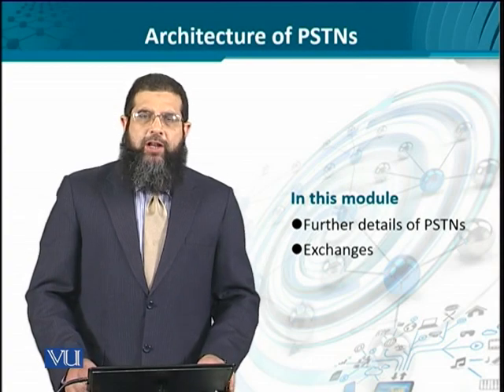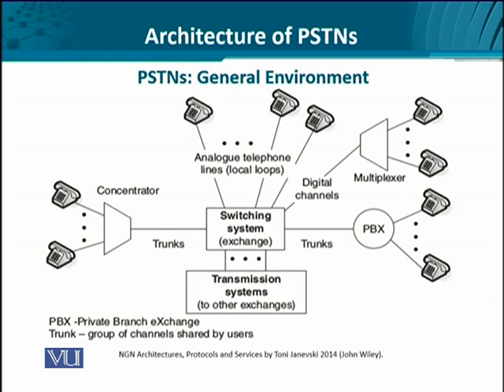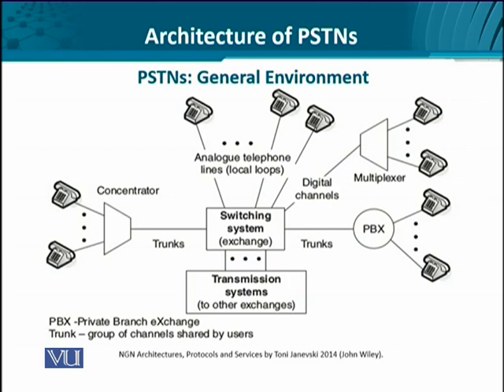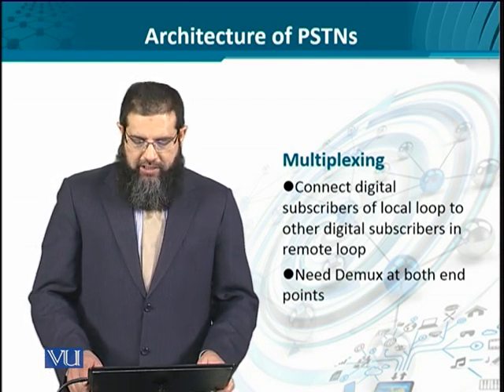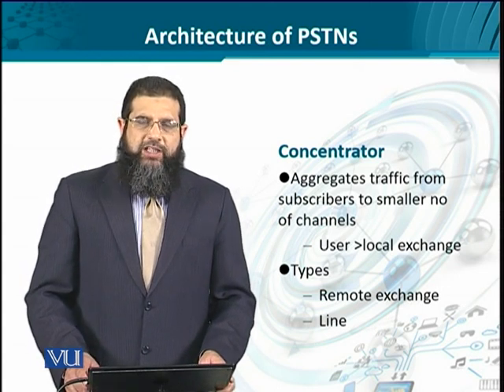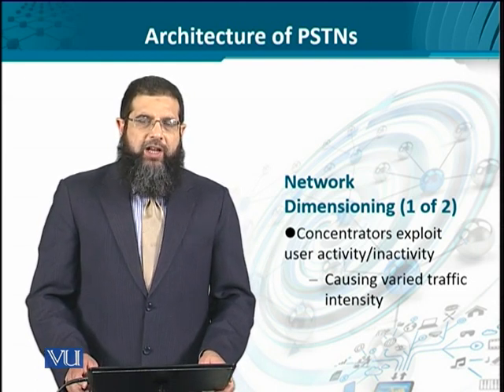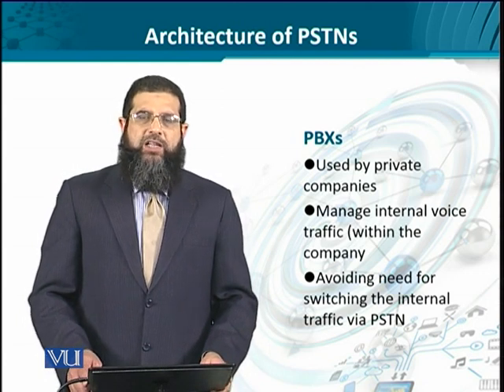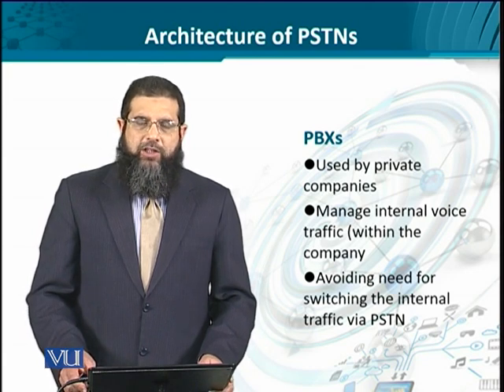Data Visualization | CS642_Topic005